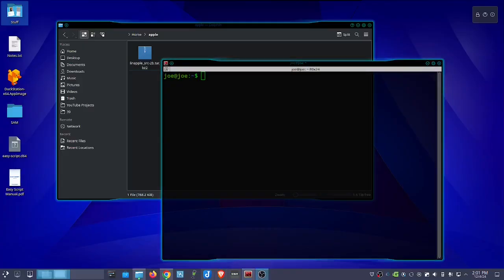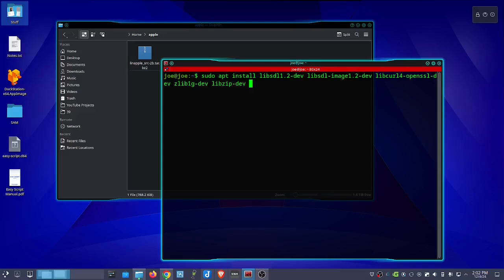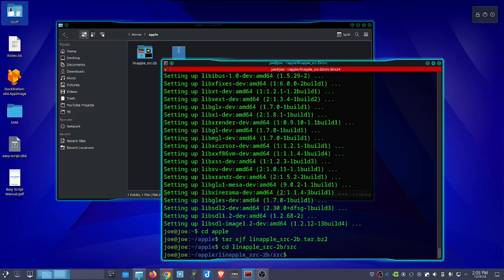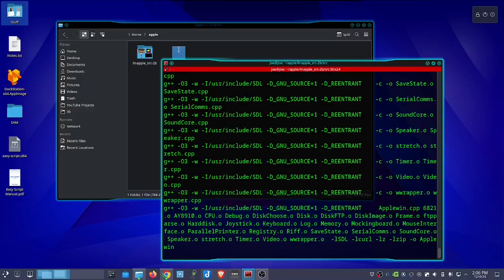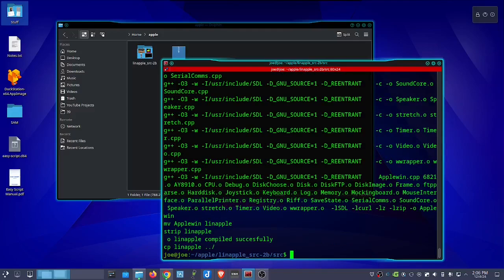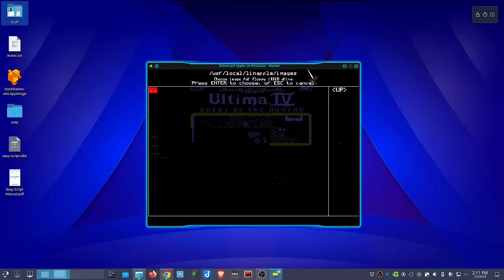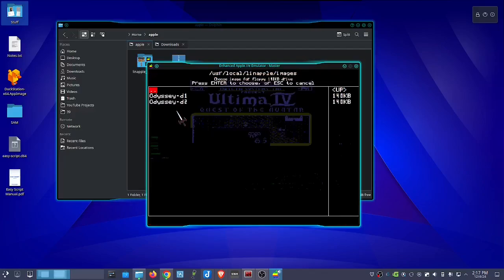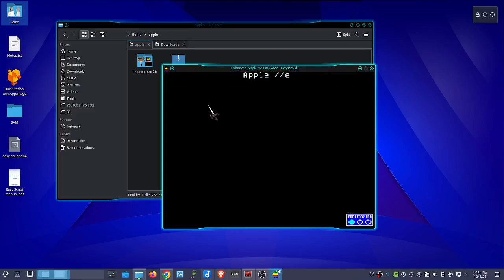Install 'Linapple' Apple 2 Emulator In Ubuntu 24.04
How to Install "linapple 2", an Apple II emulator, in Ubuntu 24.04, insert disks, and start programs.

sudo apt install libsdl1.2-dev libsdl-image1.2-dev libcurl4-openssl-dev zlib1g-dev libzip-dev -y